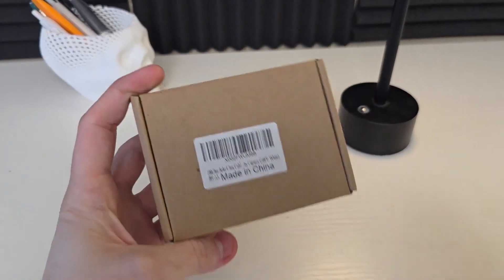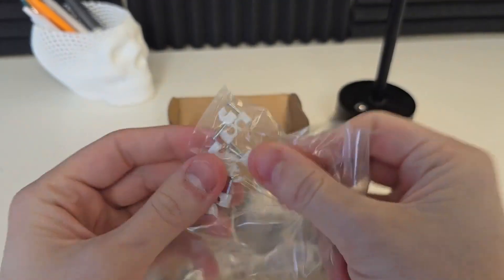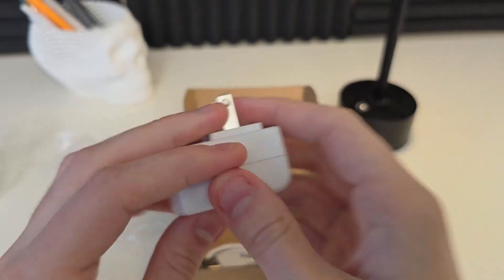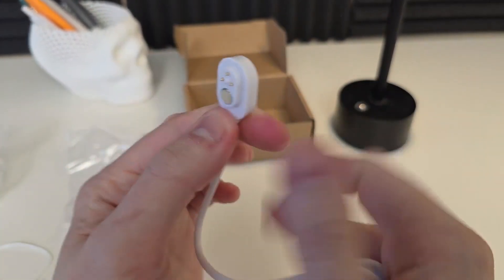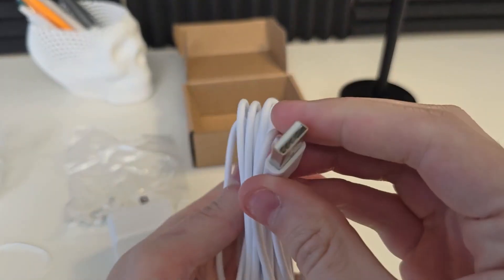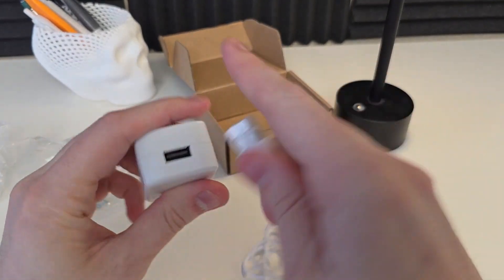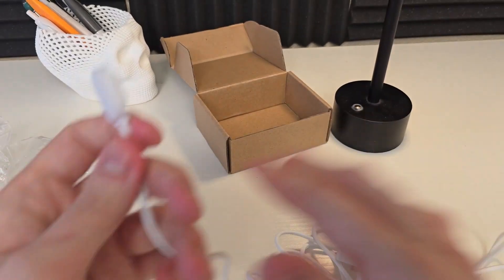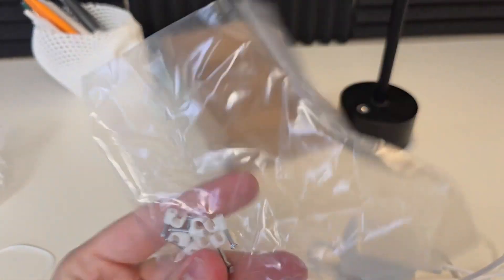Câble de charge compatible avec Arlo, câble de charge magnétique pour Arlo Ultra Review